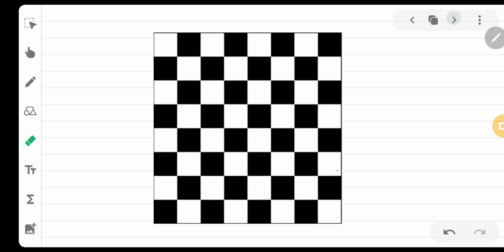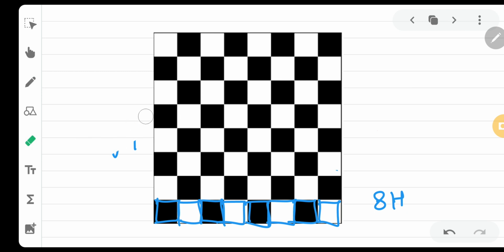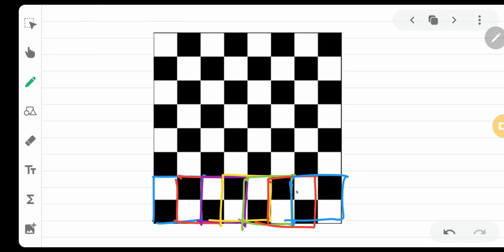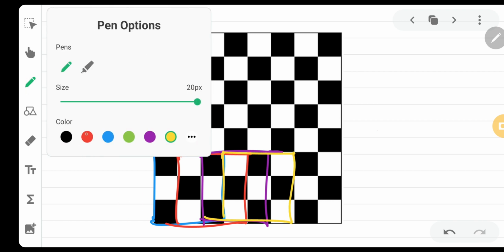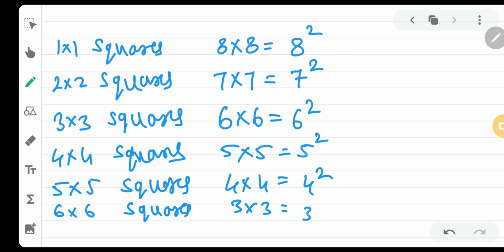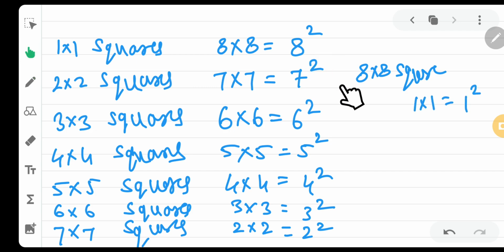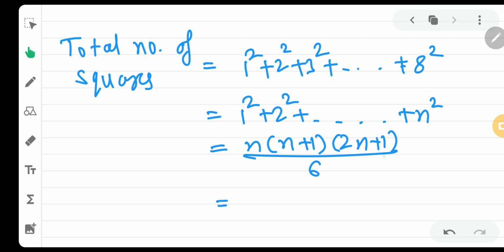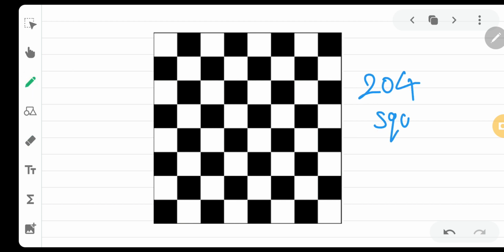How many squares in a Chessboard?